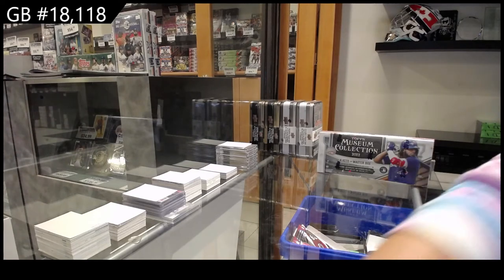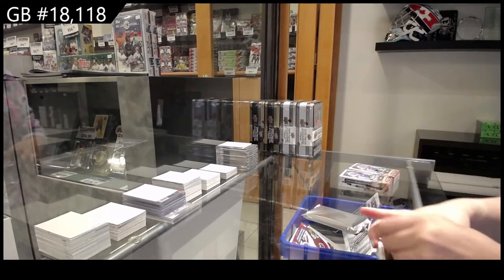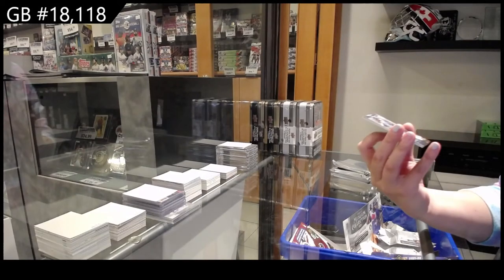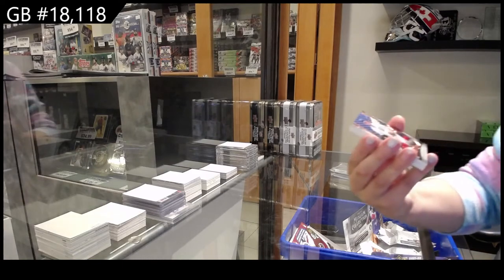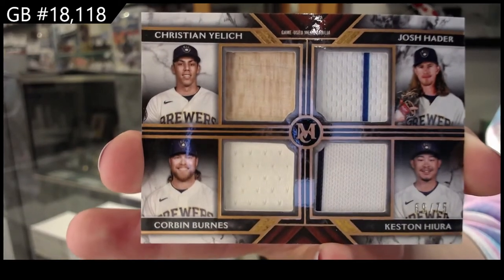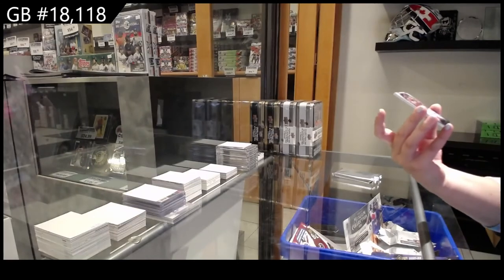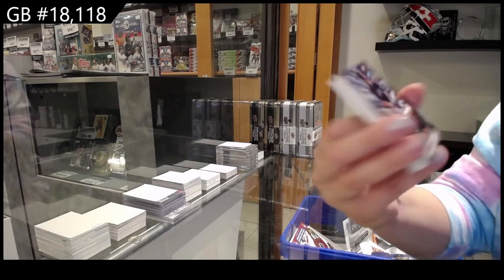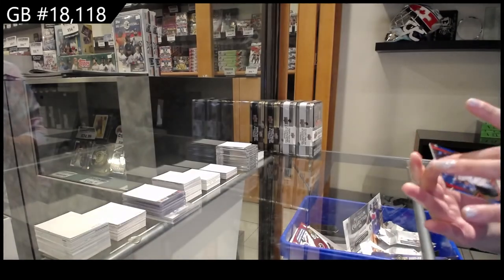2022 Topps Museum Collection Baseball Box Break - C&C GB #18,118